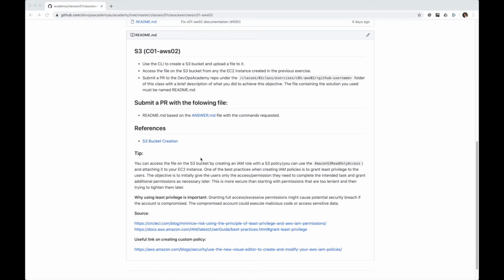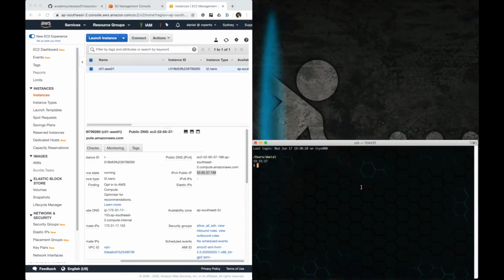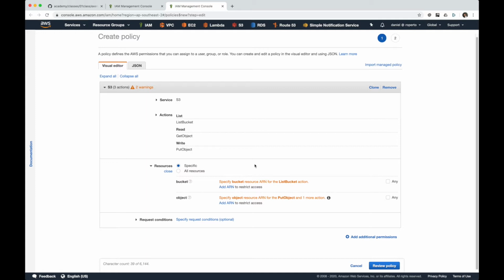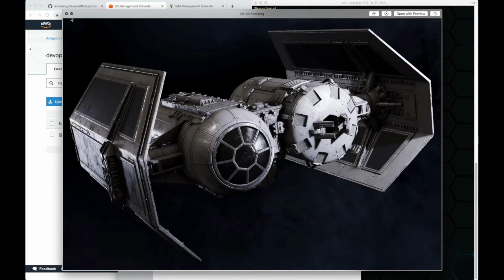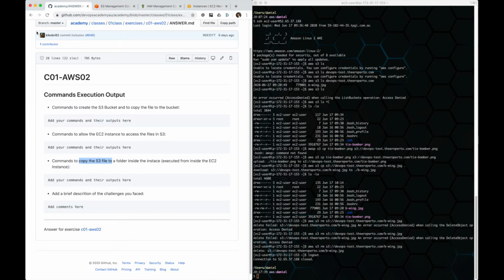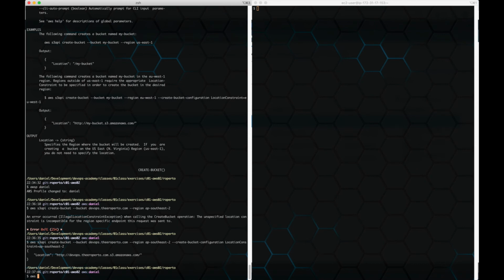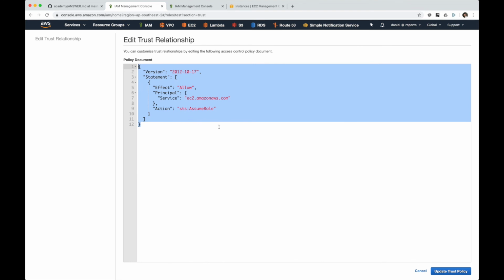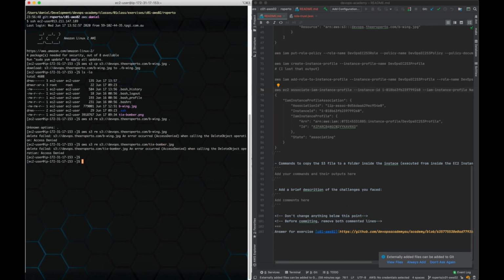DevOps Academy Walkthrough (c01-aws02) - Using CLI to create an S3 and role to access from an EC2